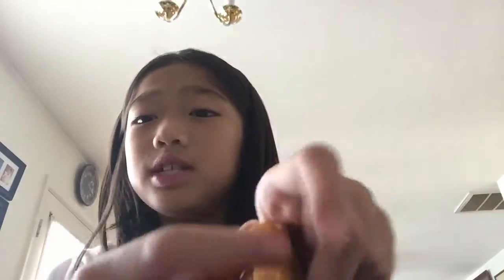WELCOME TO MY CHANNEL!! -hacks for school-